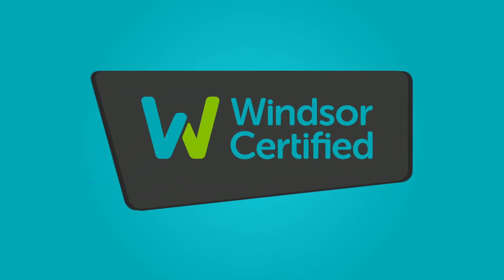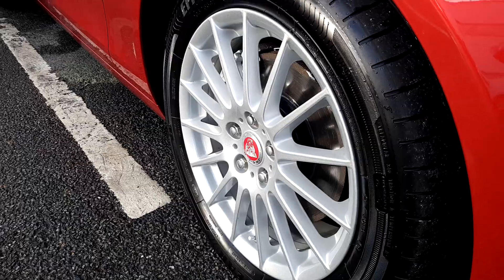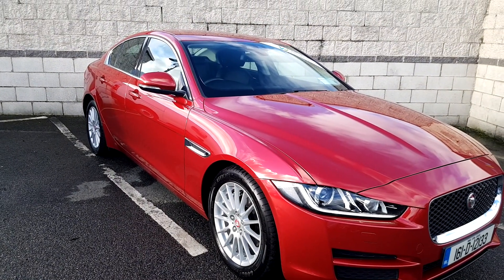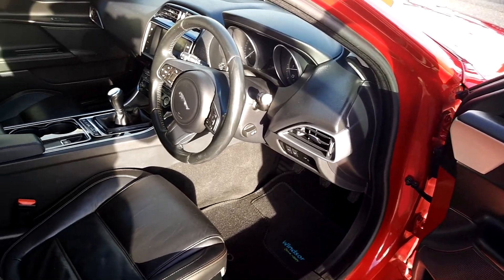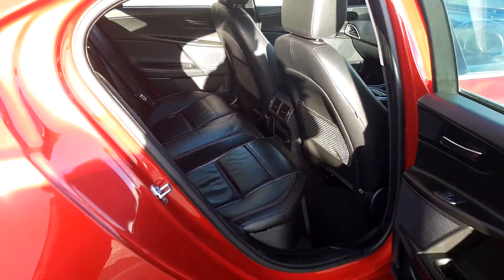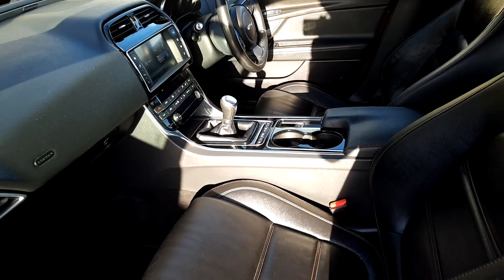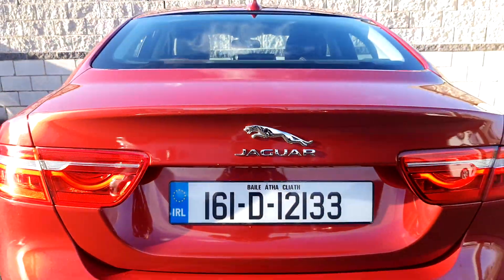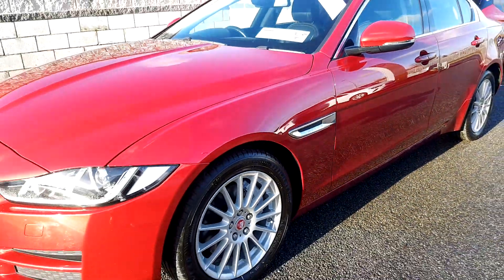161D12133 - 2016 Jaguar XE 20L 14D 163PS LF PRESTIGE M 18,995